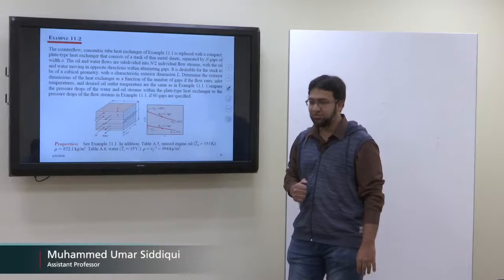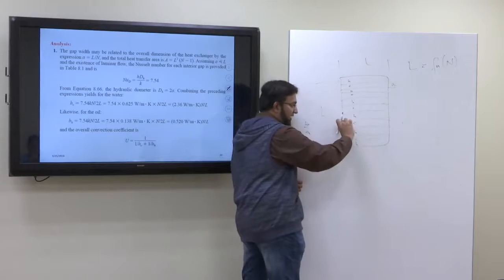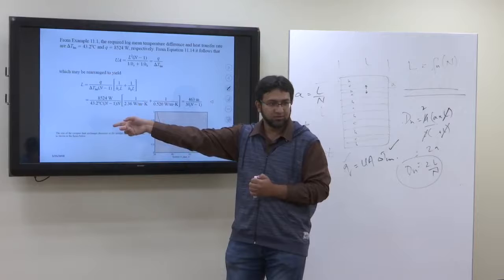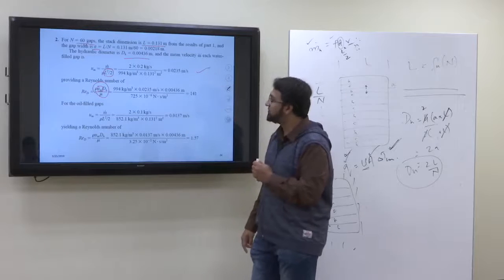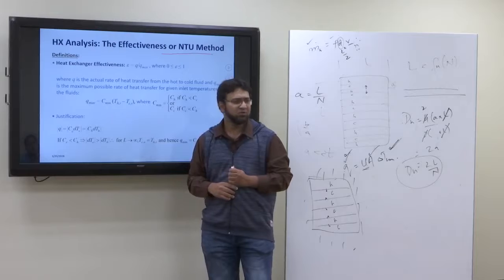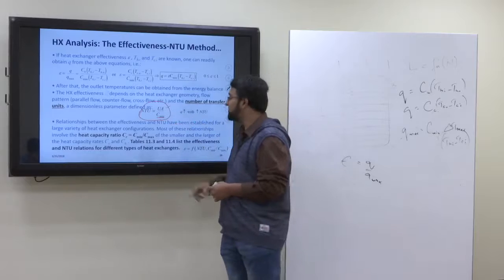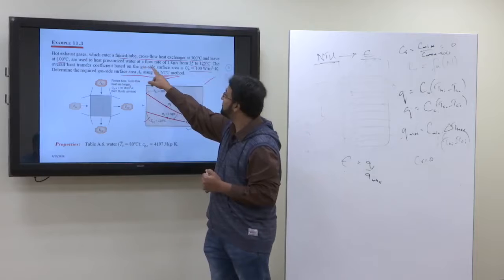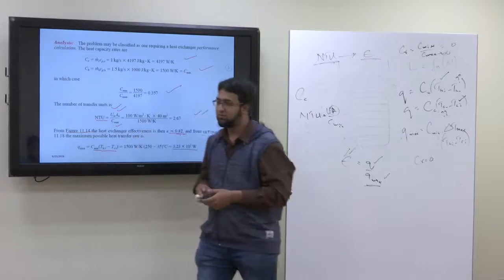Video Lecture Heat and Mass Transfer 21/26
This video is focused on the chapter "Heat Exchangers" from the  textbook "Fundamentals of Heat and Mass Transfer by Incropera and Dewitt".